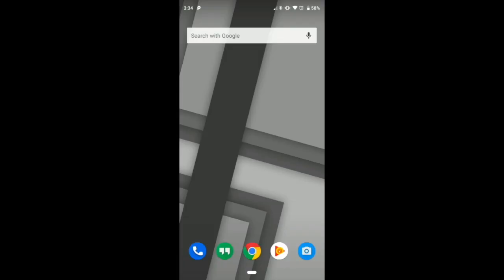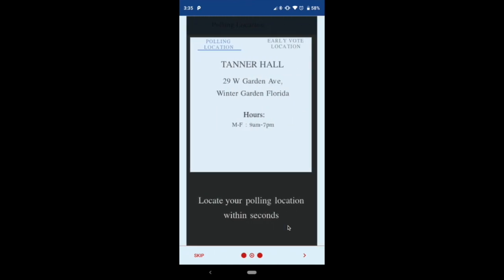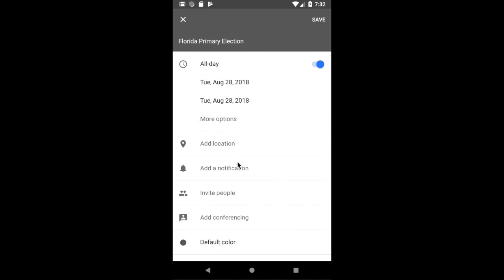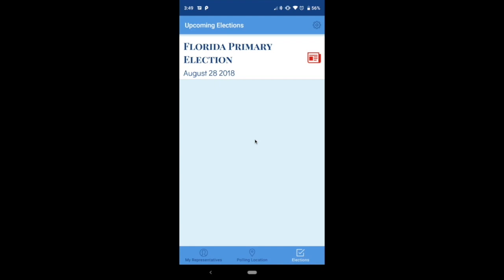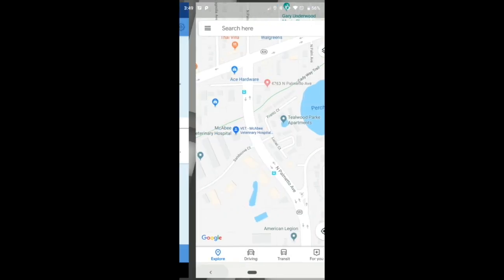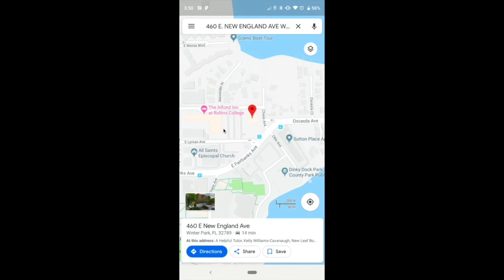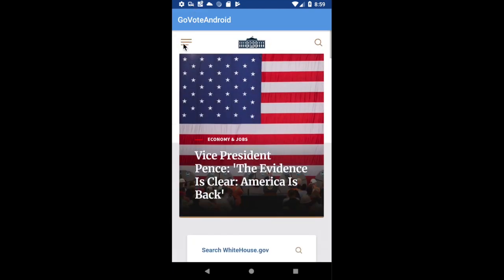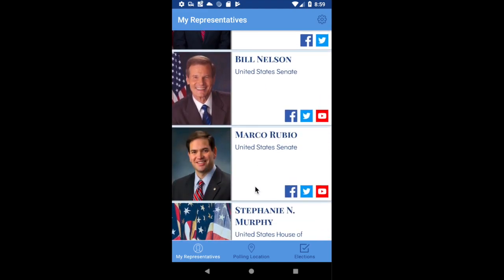CioliChrisTobolskiLauren_Alpha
Go Vote Alpha Application